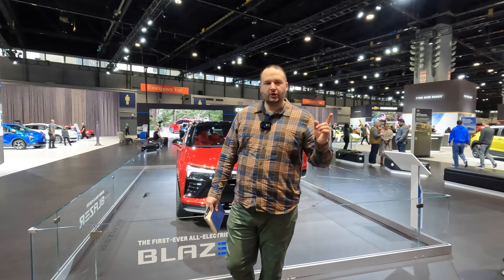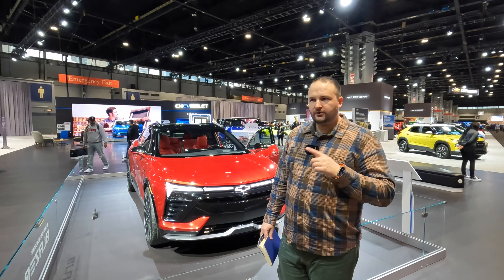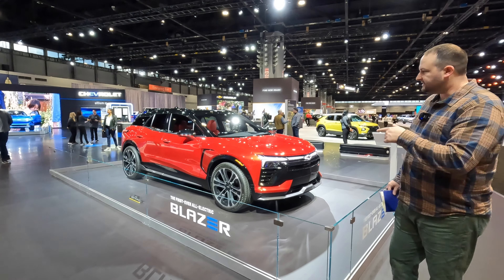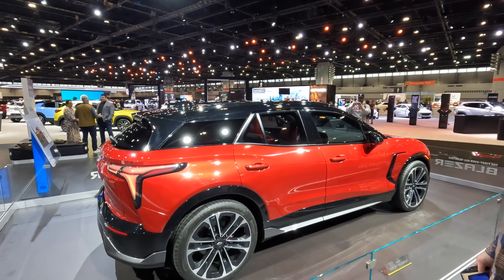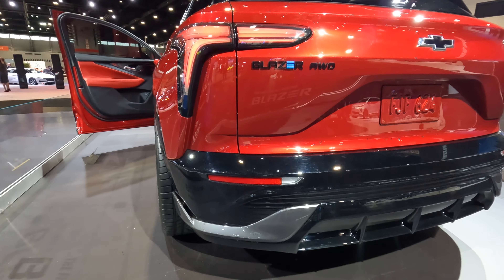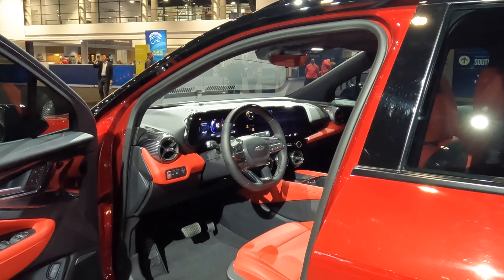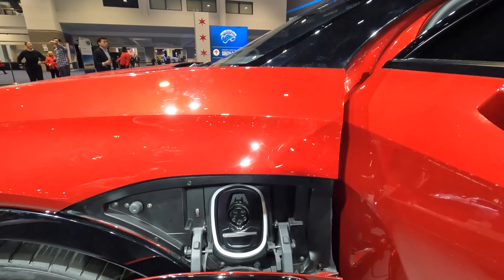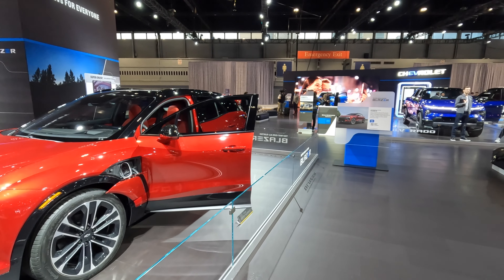Chevrolet Blazer EV First Look and Walkaround! Finally a Mid-Sized EV for Under $50K!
Today I give a walk around of the Chevy Blazer EV electric crossover at the 2023 Chicago Auto Show.  This is another really great EV that slots in as the midsize electric SUV in Chevrolet's lineup.